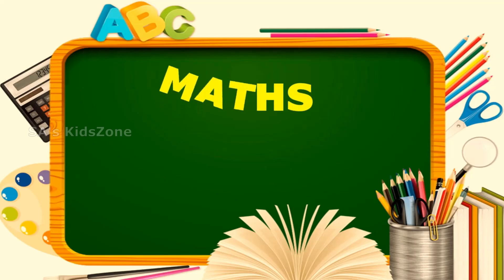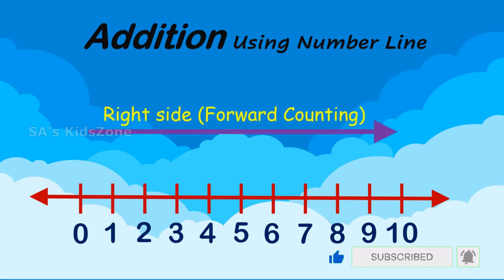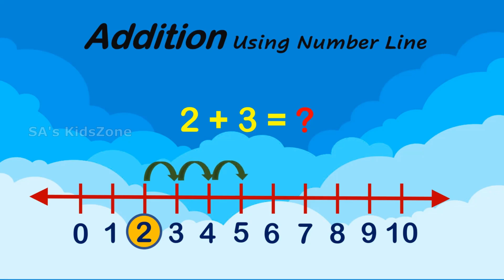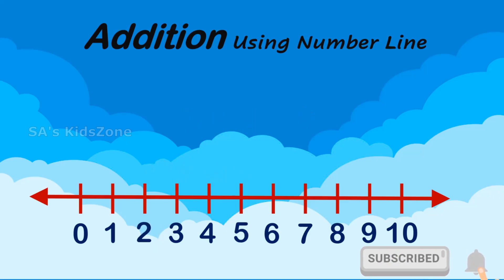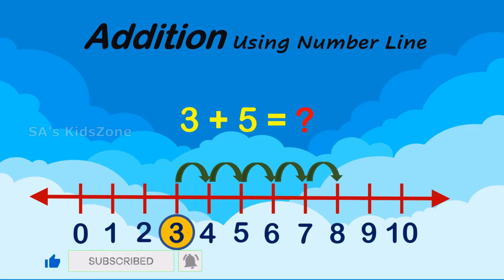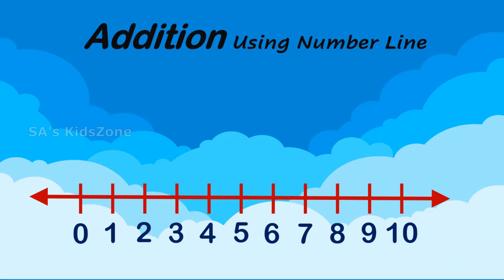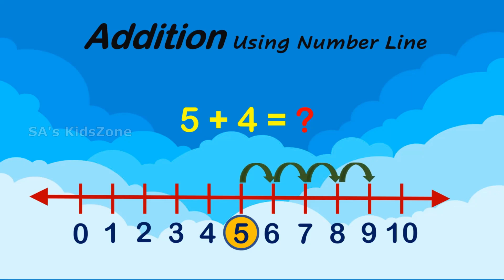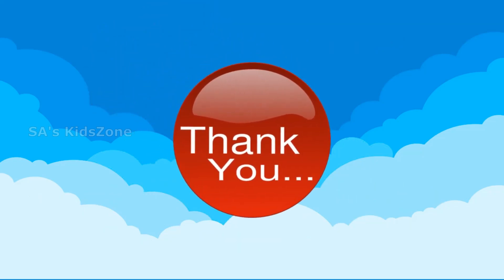Addition using number line | Addition using number line Class 1 | Learn Addition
This Video helps children to learn addition using number line. This video cover basic addition using number line and help kids to understand well with animation.